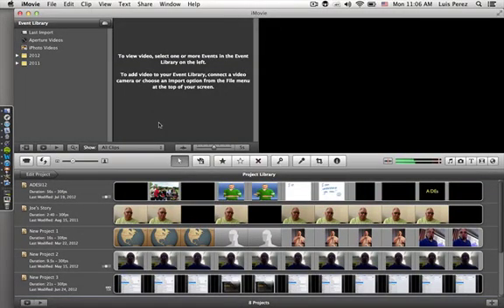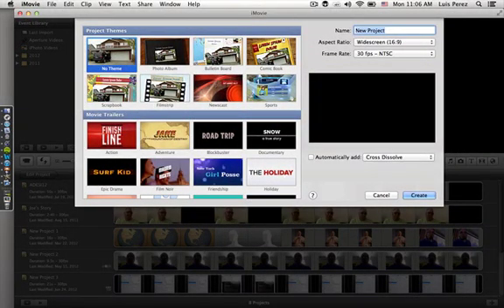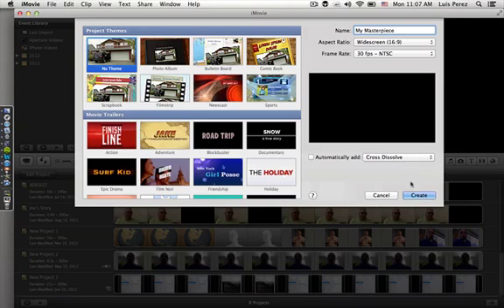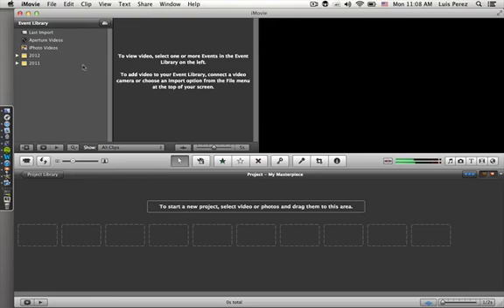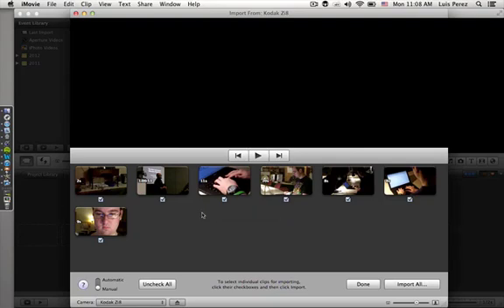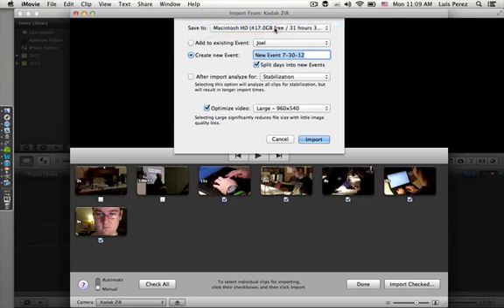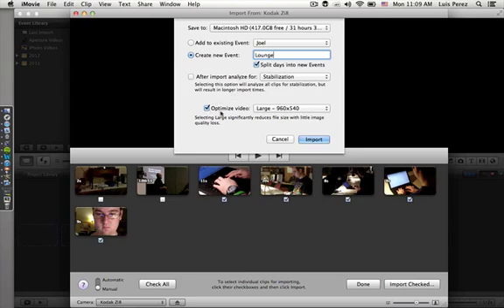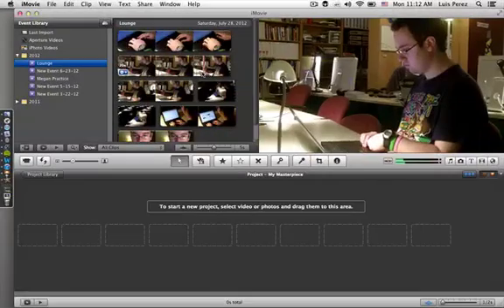Importing Video from a Camera in iMovie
How to import your video from a camera with a memory card in iMovie.